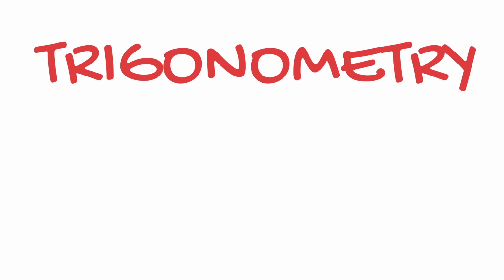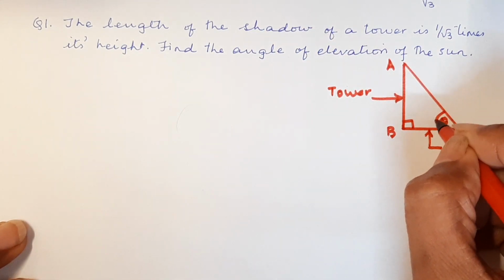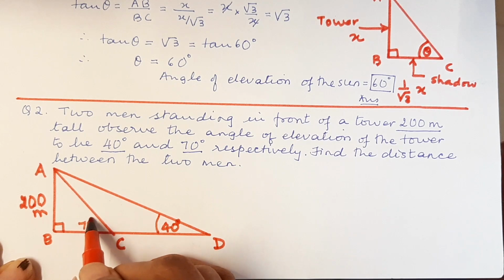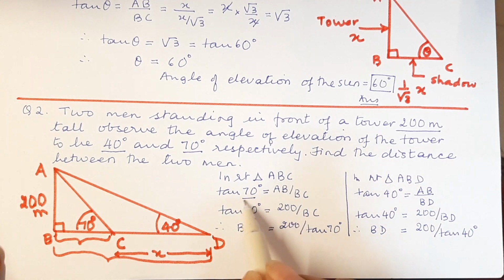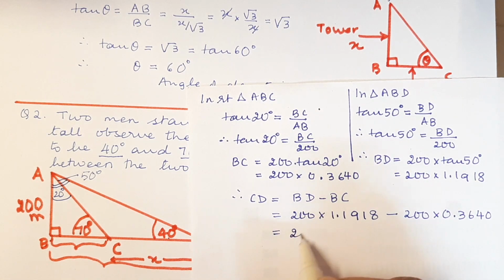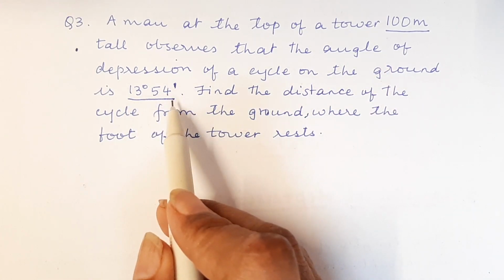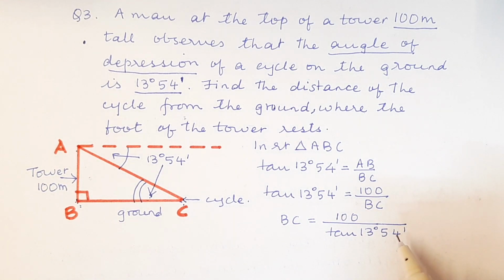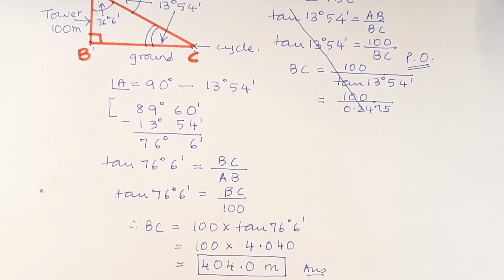Trigonometry Problems on Heights and Distances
In today's video we will be learning to solve problems based on heights and distances in Trigonometry